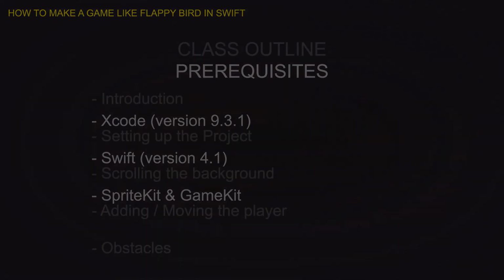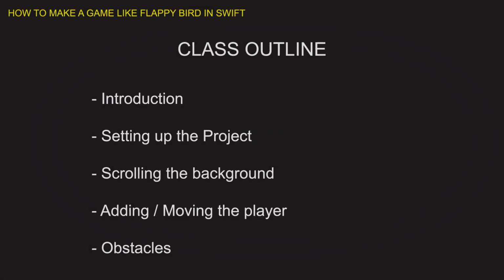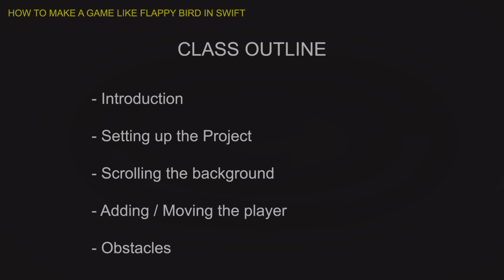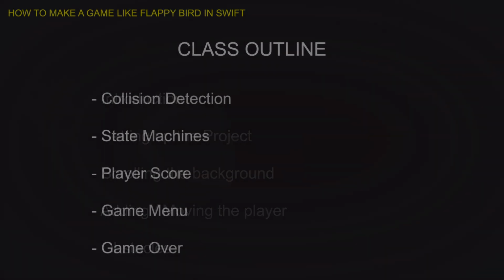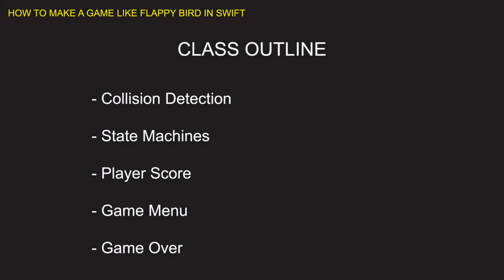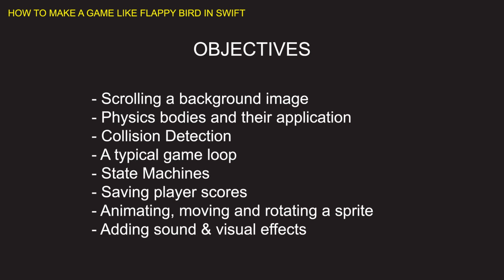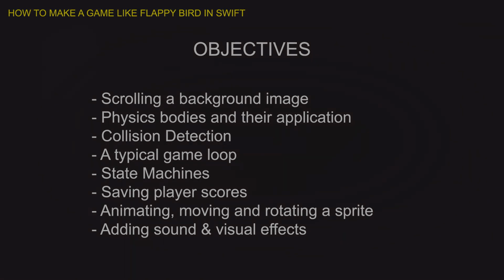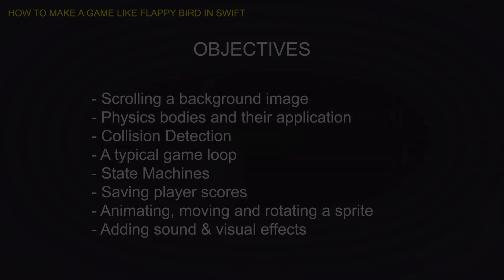Lesson 1: Build your own Flappy Bird style iOS game in Swift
Welcome to the first lesson of my iOS game dev course. We're building a complete game from scratch, based on my app Drone Explorer.

📲 Download Drone Explorer free on the App Store to see what you'll be building by the end of this course.

Goal: by the end, you'll have your own version running on your iPhone.